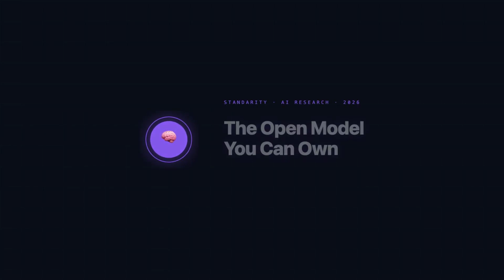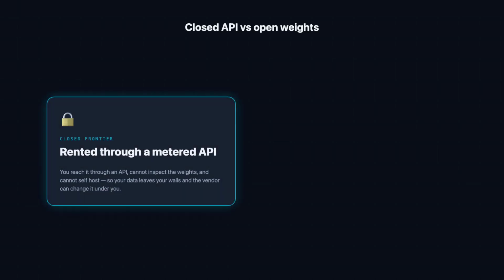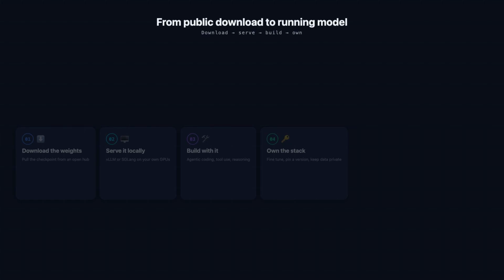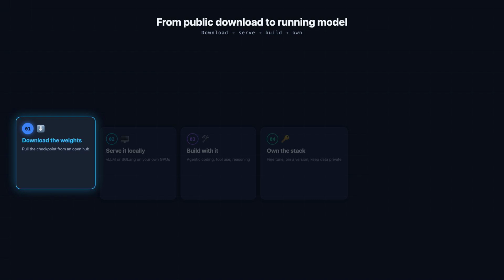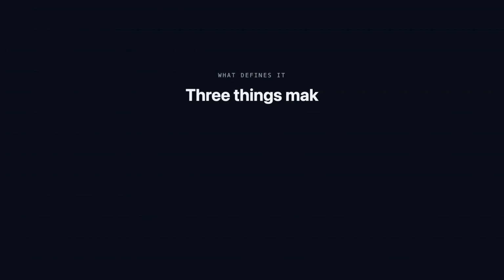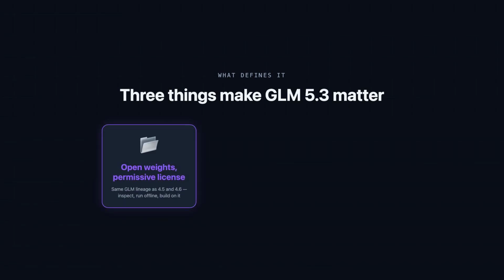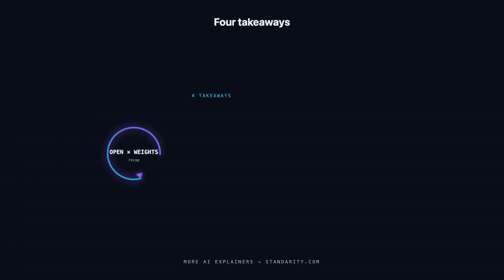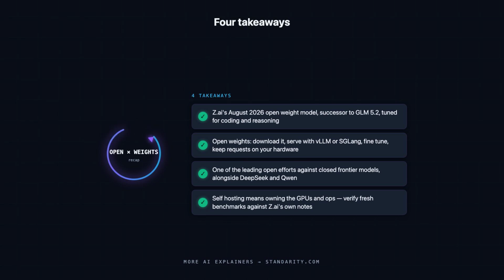What is GLM 5.3?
Z.ai's August 2026 open weight large language model, the successor to GLM 5.2, pushing stronger coding and reasoning while staying free to download and self host.

Picture the most capable AI models locked behind a paid API, where you never see the weights and never truly own the system running your prompts. Now picture a model you can simply download, run on your own machine, and reshape however you like. That second world is where Z.ai, the lab formerly known as Zhipu AI, keeps pushing. Their newest release is GLM 5.3, an open weight model that arrived in August 2026 as the successor to GLM 5.2. Let us unpack what it is, and why open weights matter.

Instructor: Standarity